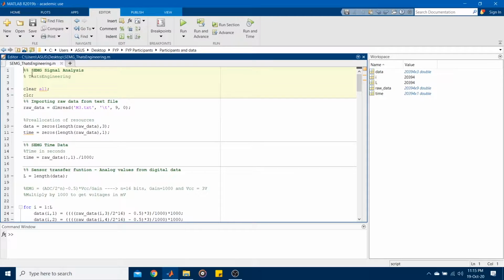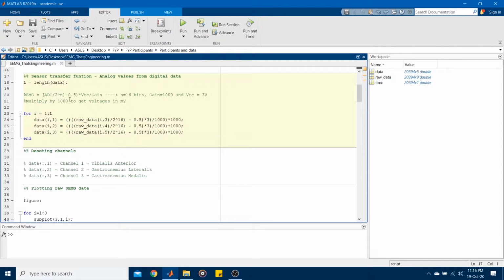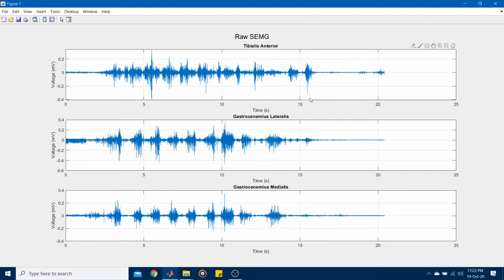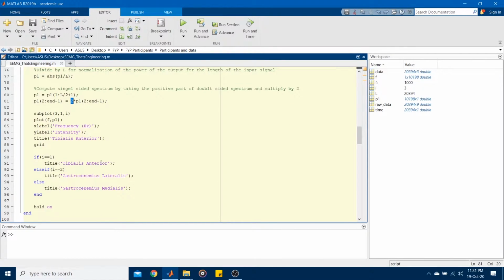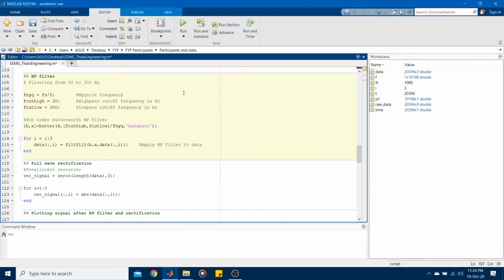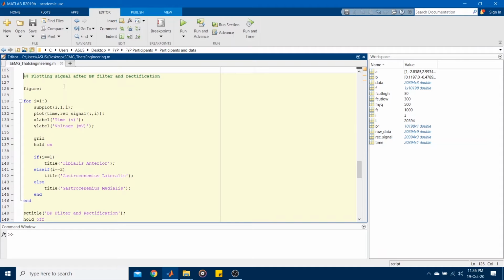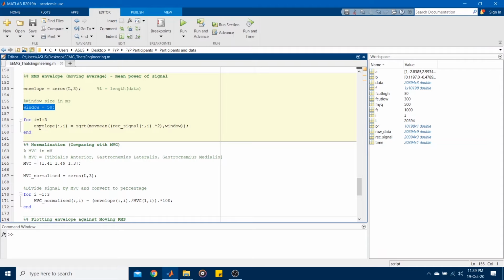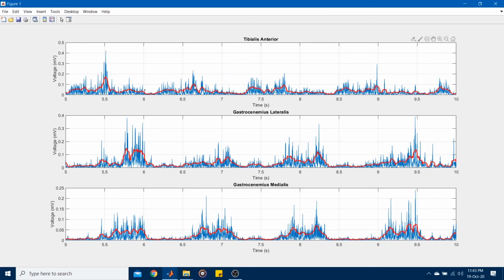Surface Electromyography Signal Processing | MATLAB Code | Part 2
This video discusses the MATLAB code for surface electromyography (SEMG) signal processing.

Cheers!